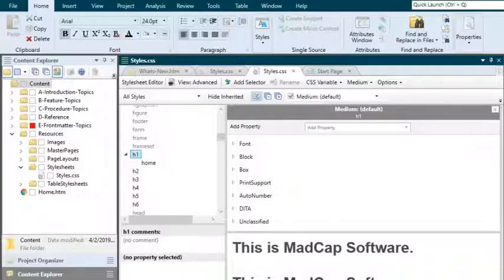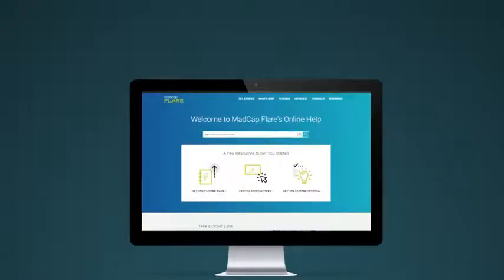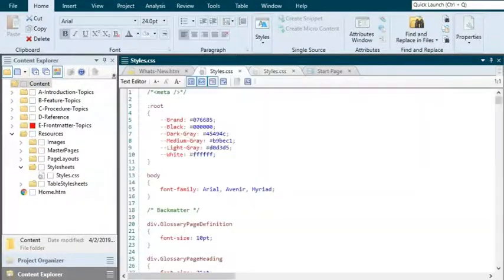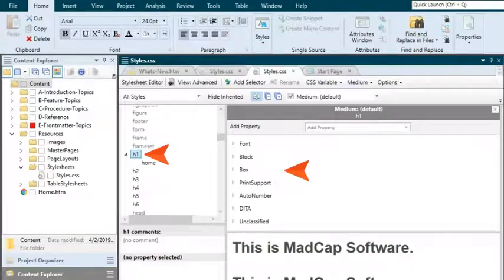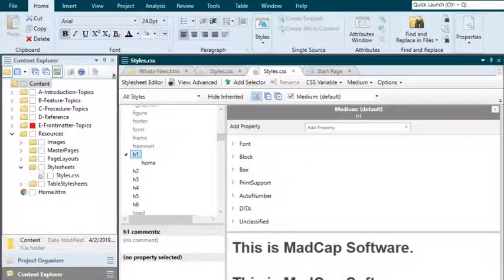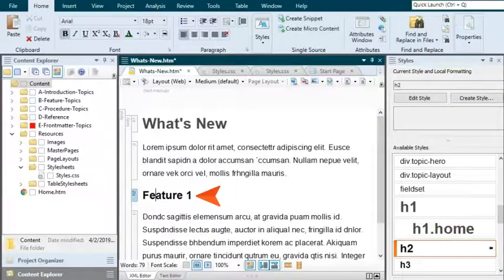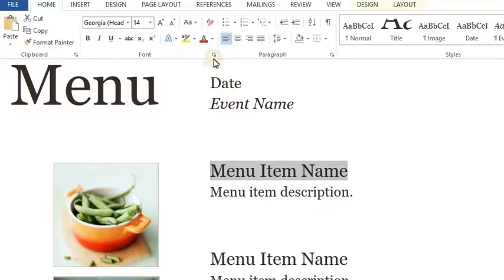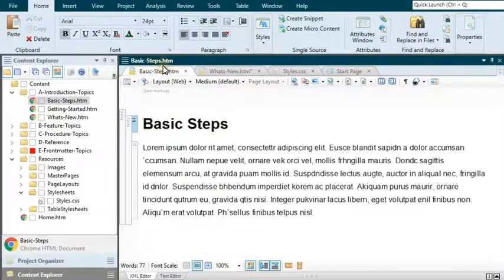Styles in MadCap Flare: Part 1 of 11 Introduction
Styles play a big role in MadCap Flare, as they can drastically change the look and feel of your content. Learn how to use styles in our video series.